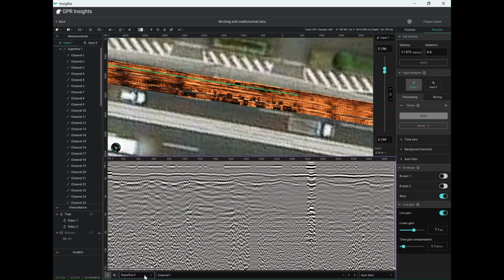How to work with Multichannel GPR Data | GPR Insights Tutorials